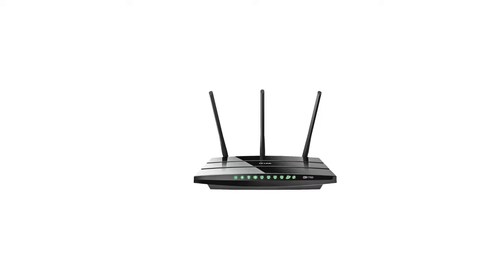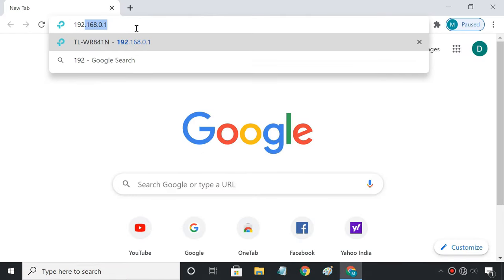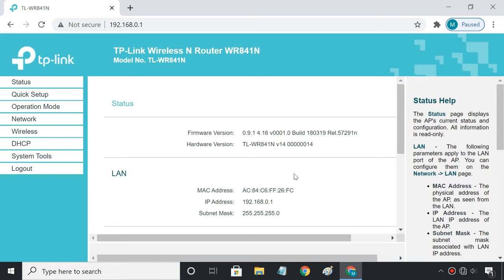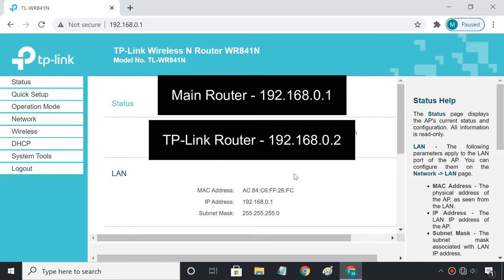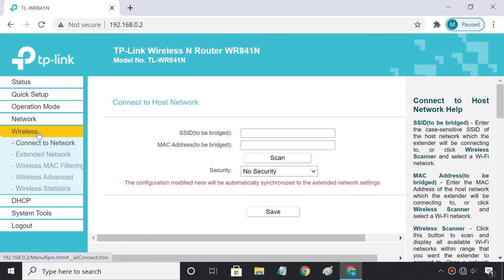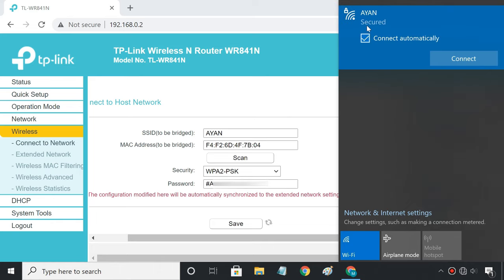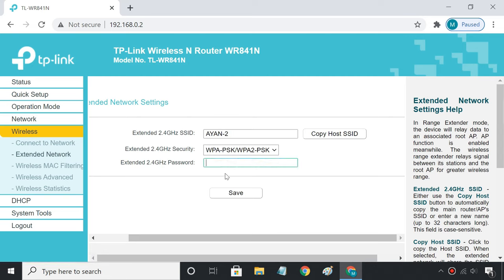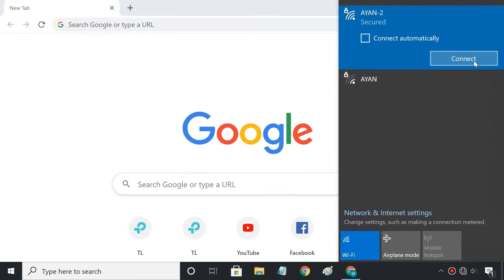How to Use TP-Link Router as a WiFi Repeater [TL-WR841N]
Here's how to configure a TP-Link N router as a wireless repeater. You can connect your TP-Link router to another router without a cable to extend the range of your main WiFi network. This quick setup guide shows, how you can use a TP-Link TL-WR841N router in Range Extender mode and bridge your root router.

Intro 0:00
Set Up the Router as a Repeater 0:19
Create a Separate SSID for the Repeater 2:25